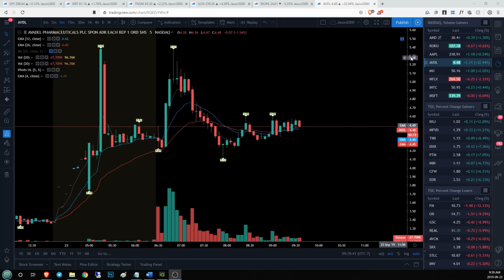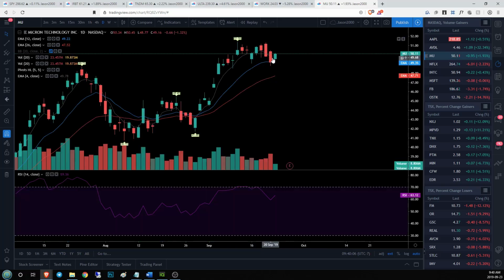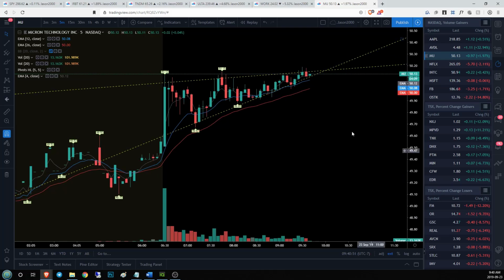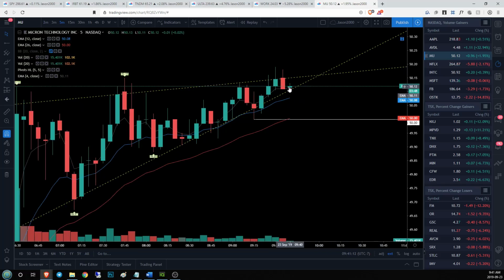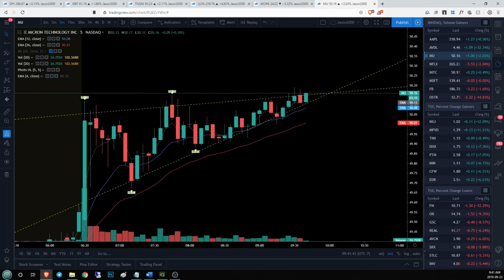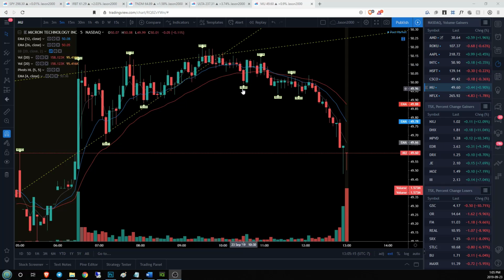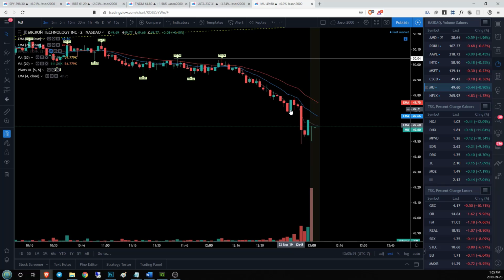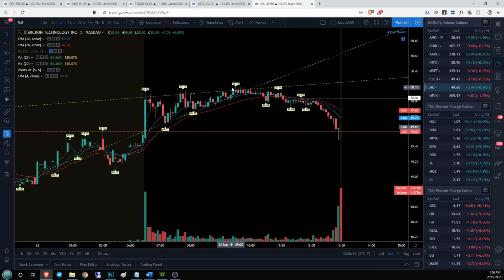$MU Short Trade via Technical Analysis Chart 09/23/2019 by ChartGuys.com